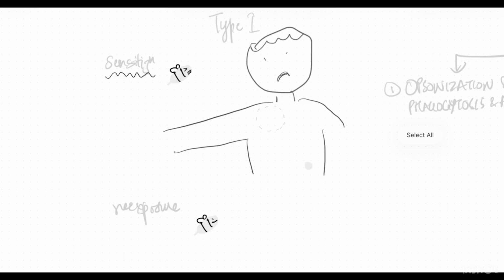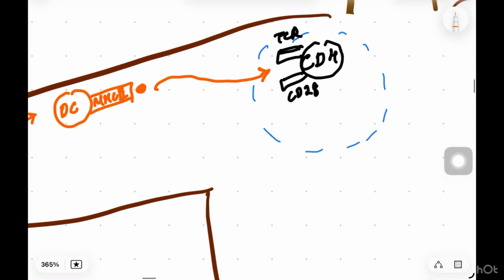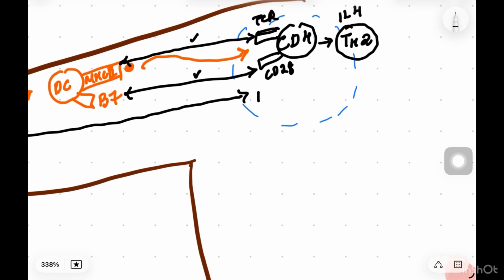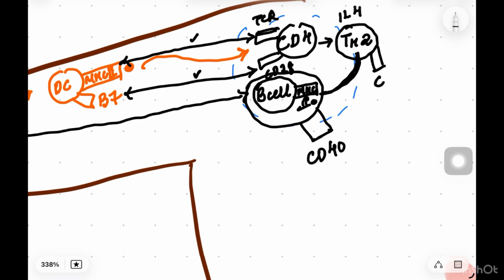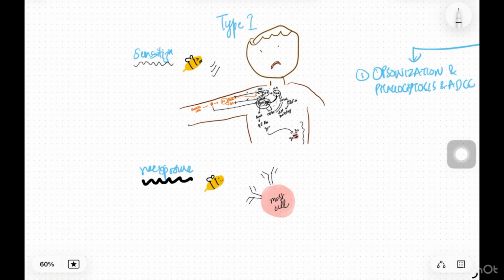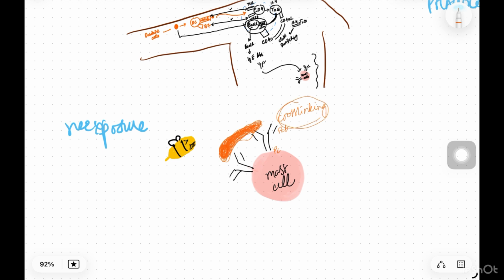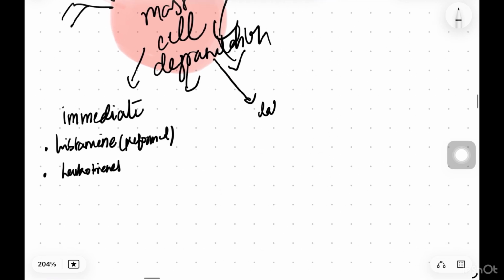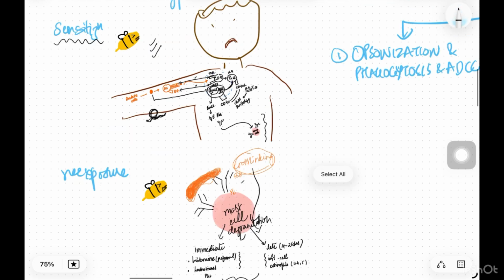Hypersensitivity type 1: SIMPLE and Comprehensive for Med Students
Hypersensitivity type 1 made easy! Role of B and T cell interactions, mast cells, manifestations. This video can be utilised for both learning and revision.